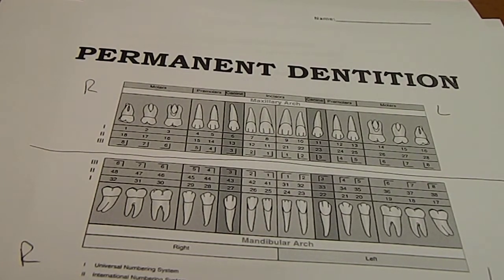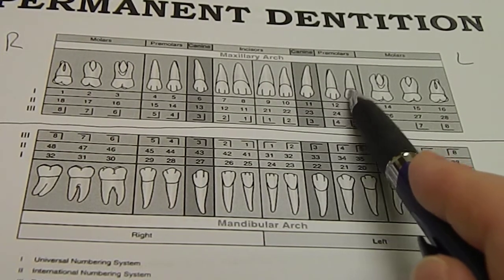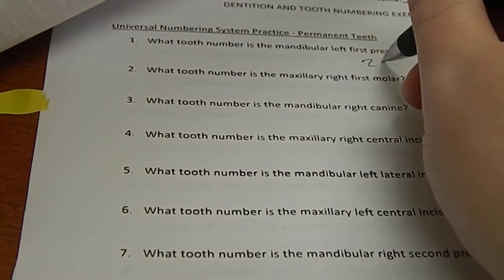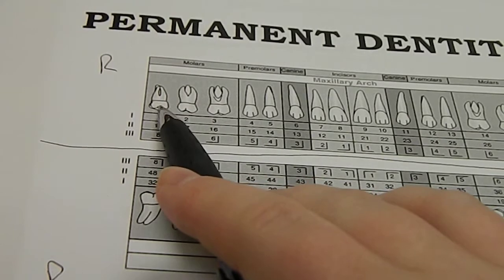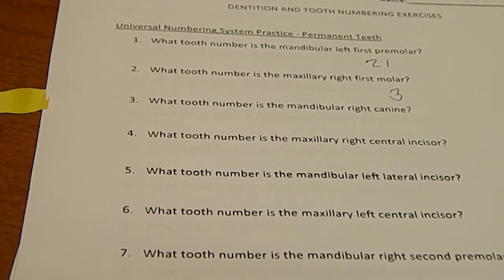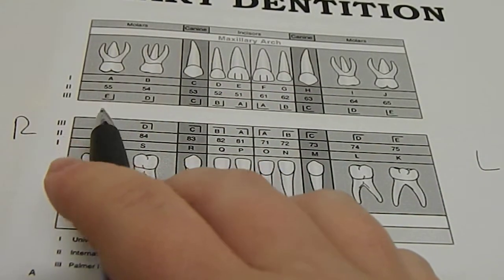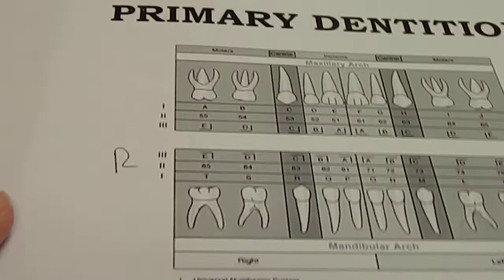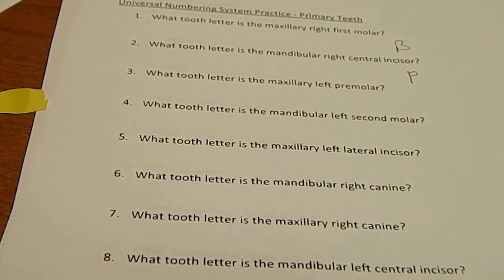Tooth Designation - Universal Numbering System - Permanent and Primary Dentition